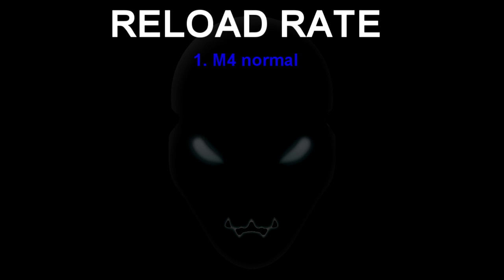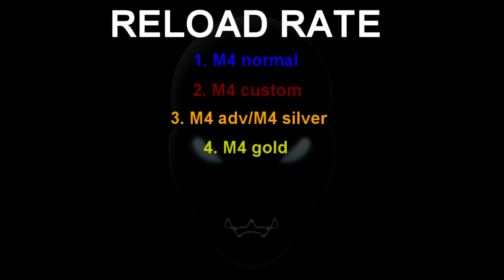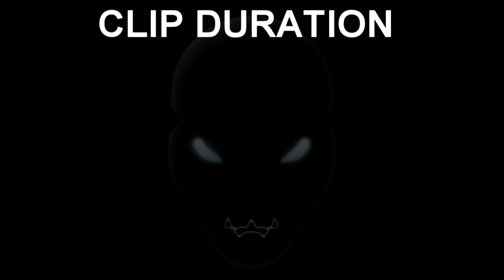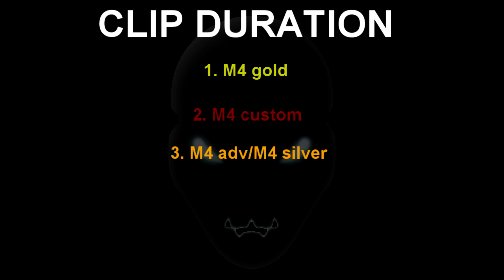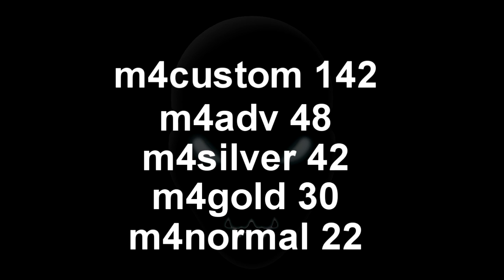The Finalshot Review - The best M4 In Crossfire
White0pz explains his thoughts and some info on the best model of an M4 in Crossfire.